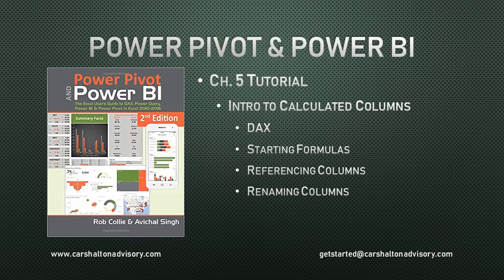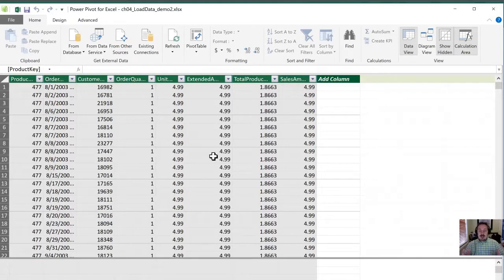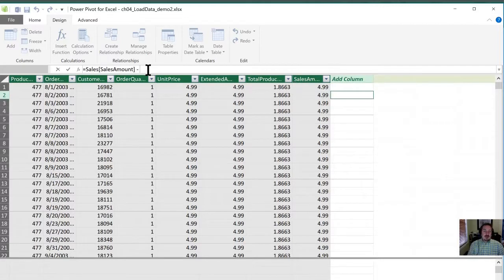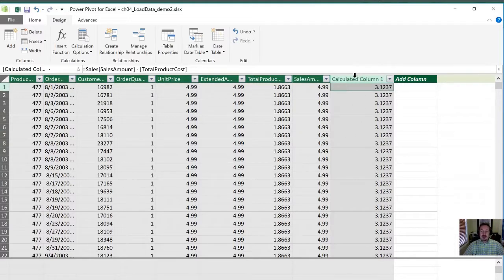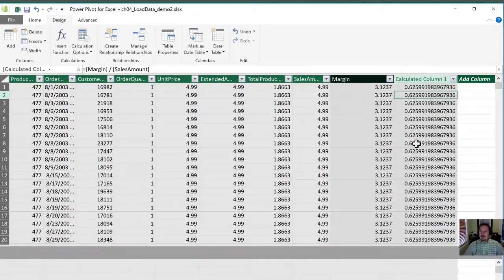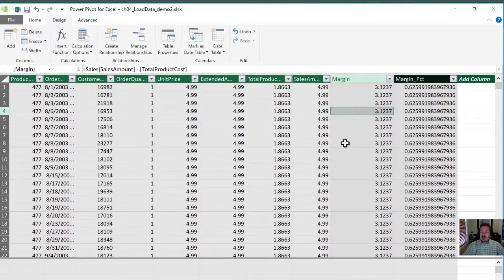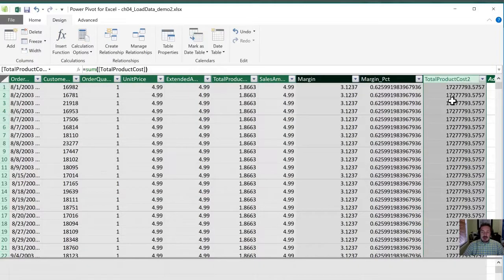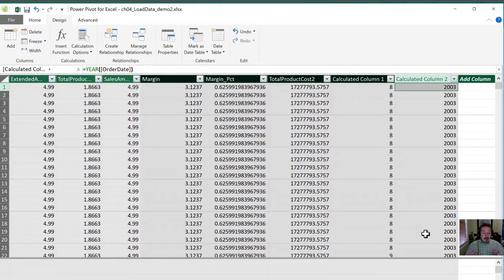Ch 5: 'Calculated Columns' - Power Pivot and Power BI Tutorial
Learn Power Pivot with a guided tutorial of Chapter 5 - "Intro to Calculated Columns" from Collie and Singh's Power Pivot and Power BI The Excel User's Guide to DAX, Power Query, Power BI & Power Pivot.

This video includes demonstrations of:
 - Introductory DAX forumlas;
 - Creating a calculated column;
 - Methods for referencing columns; and,
 - Renaming columns.